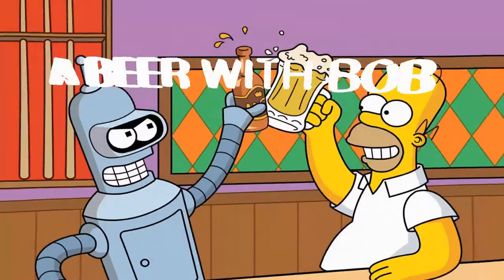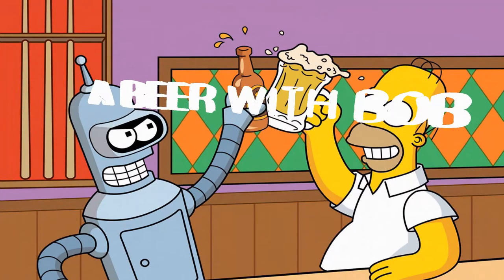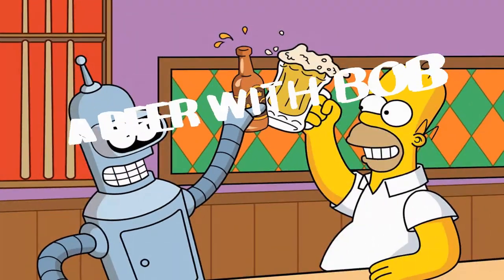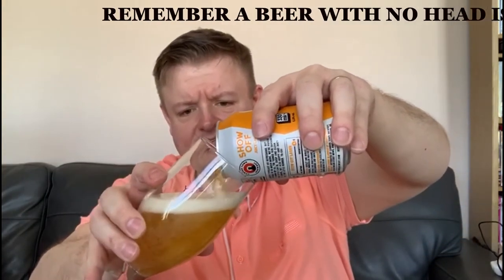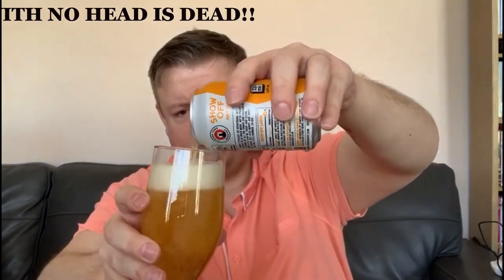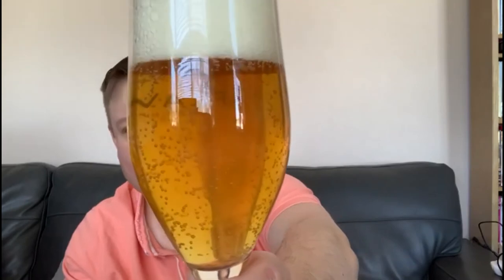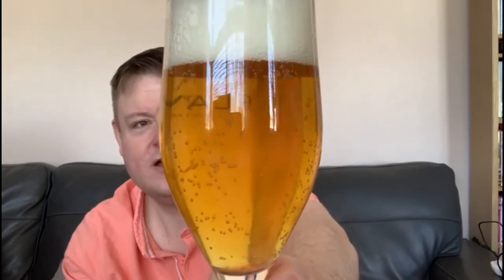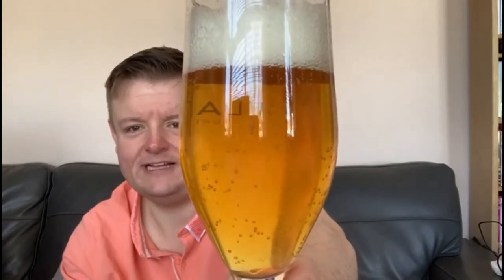A Beer With Bob - Ep.13 - Camden Town Brewery's Show Off